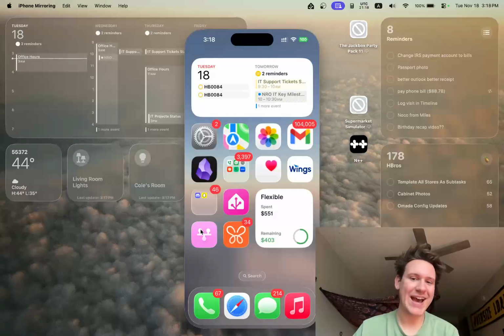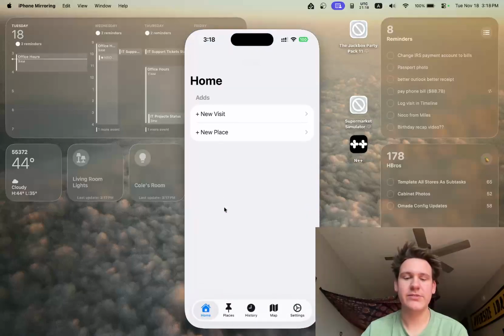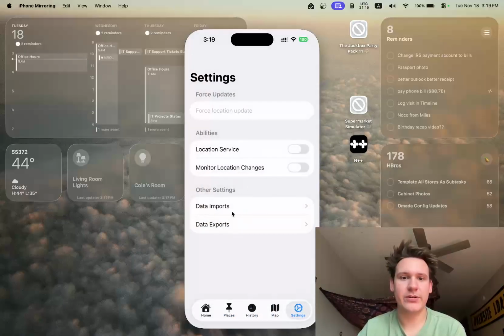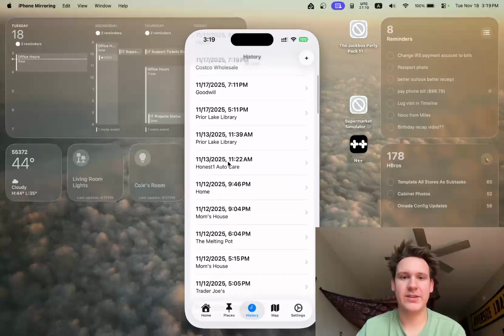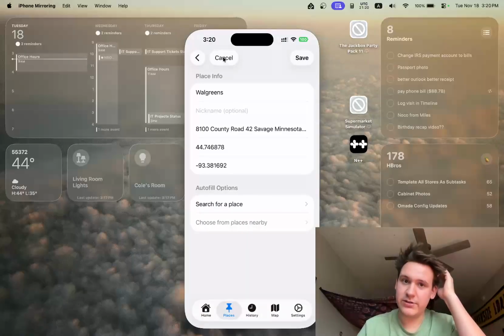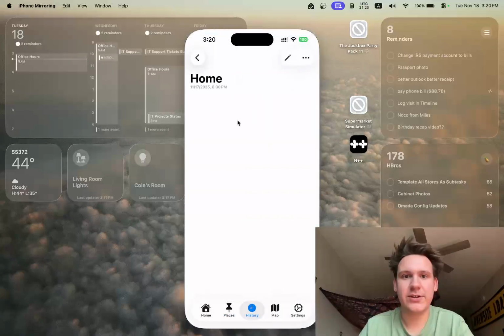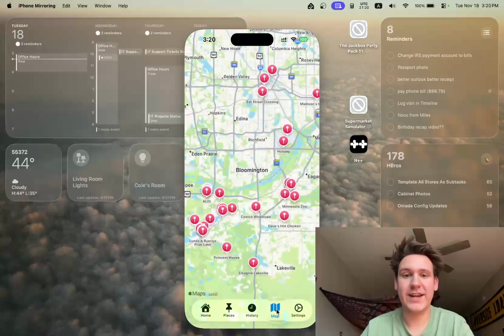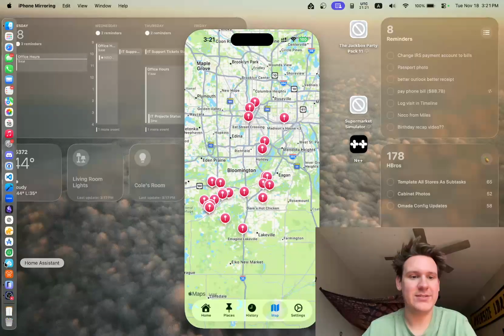Timeline for iOS Update 2